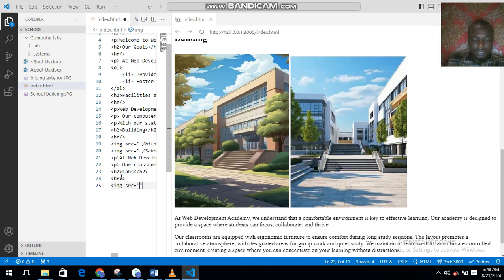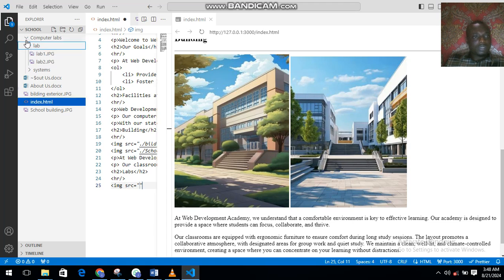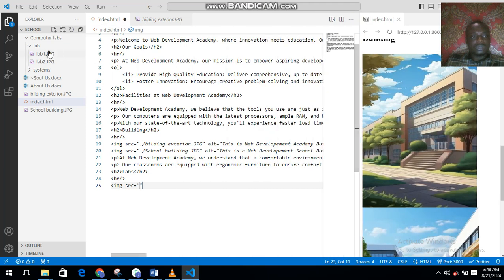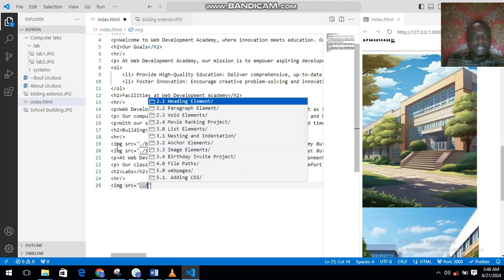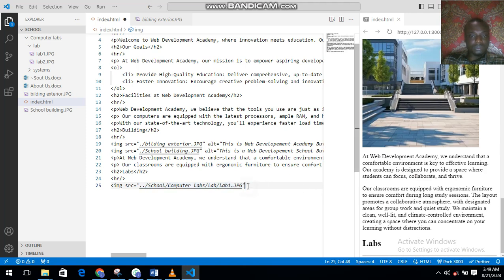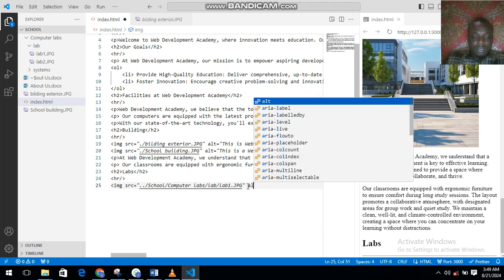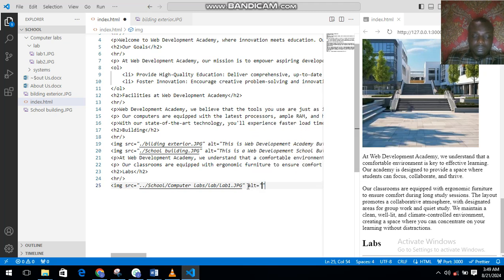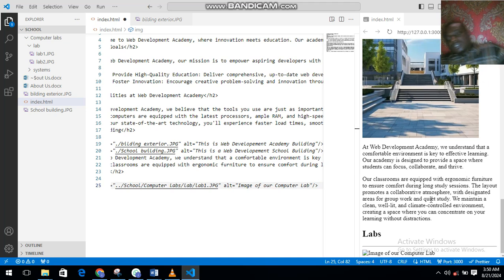Project 2: Website Page for WDA2i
This is to aid your understanding of the project 2.